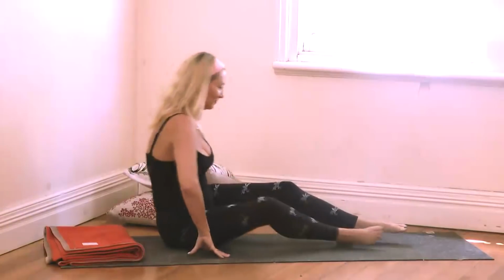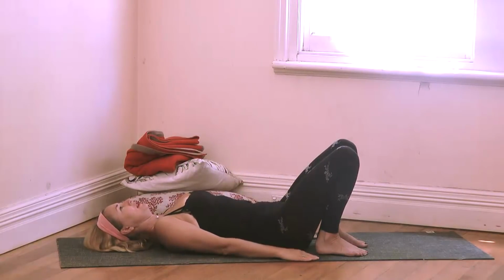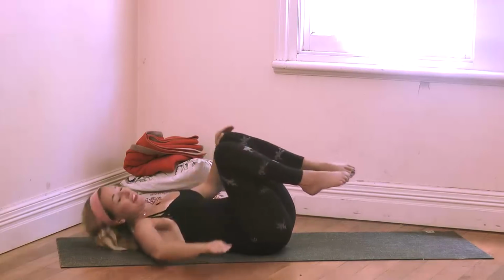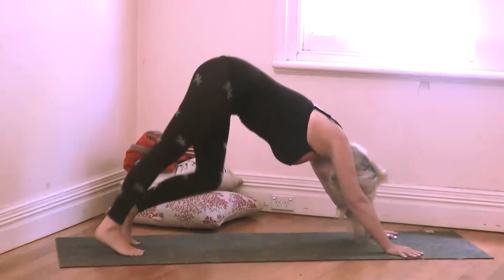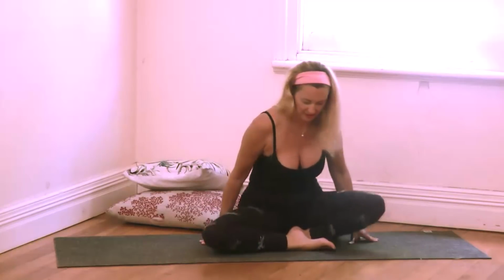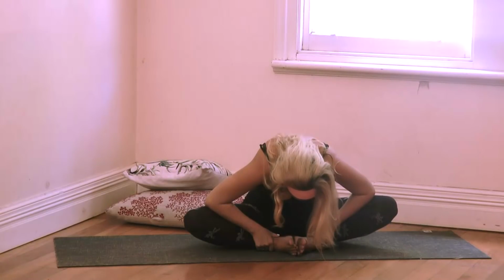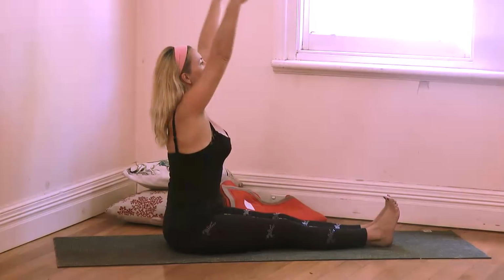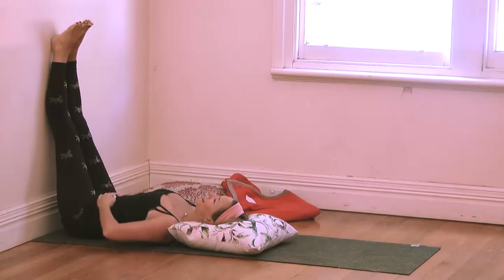YOGA for FERTILITY FULL LENGTH CLASS Egg Quality with YogaYin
"Great class! After trying for some months and a couple of early miscarriages I decided to try fertility yoga. I practiced 6 times a week..After 2 months I was pregnant and I am 25 weeks in now. Thank you so much for putting this video online ! I loved following your classes !" Samantha Jan 2018
Certified Yoga Therapist Allannah has wonderful success with fertility students. This class was created for a student who has had a partial hysterectomy, so it's focused on improving egg quality and stimulating the ovaries. Practise no more than once a day, no more than six days a week.